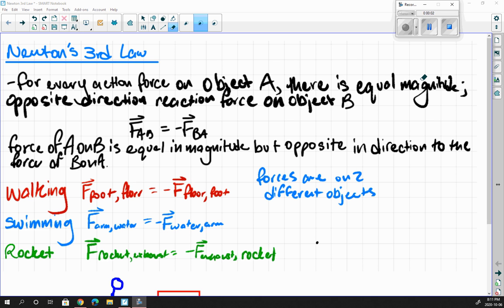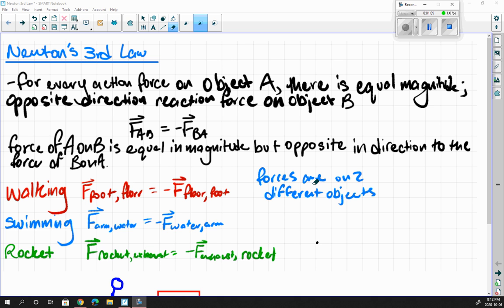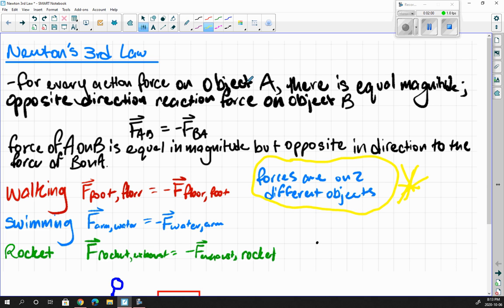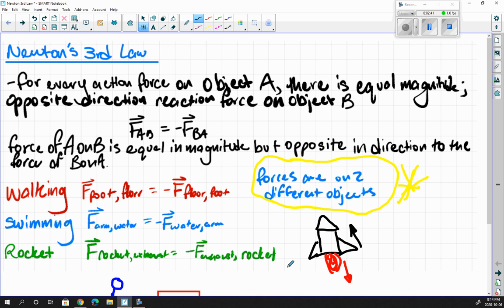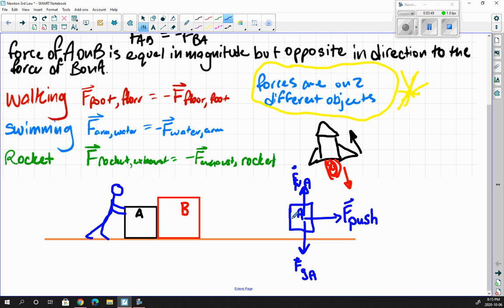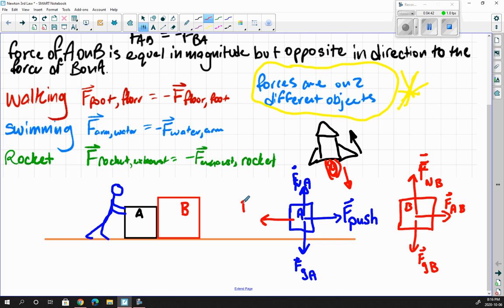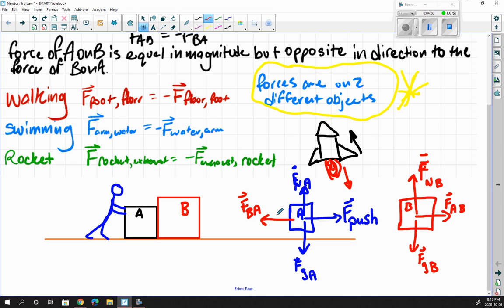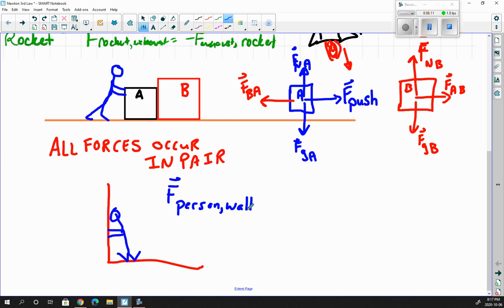Newton 3rd Law